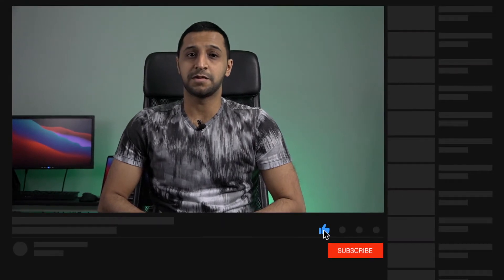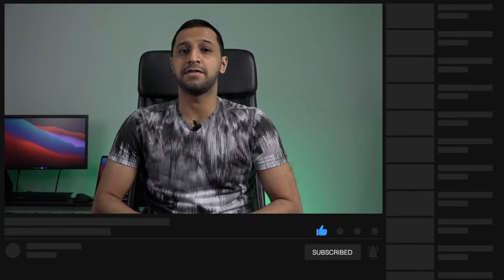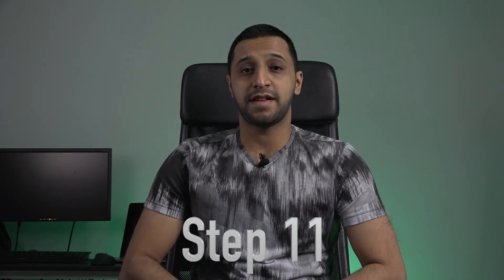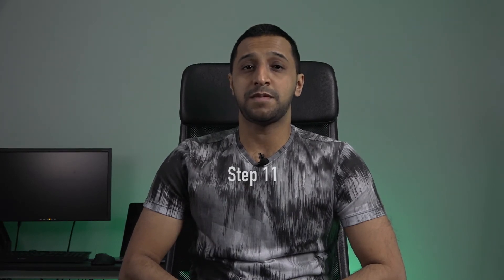How to Secure Your Home / Business WiFi Network in just 11 EASY Steps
Secure Your Home / Business WiFi Network in just 11 EASY Steps. In this video we go over 11 easy and simple steps you need to do to make your home or business network more secure. Following these steps will make it harder for hackers or intruders to gain access to your personal information on your network.